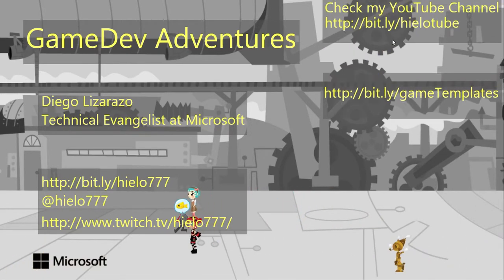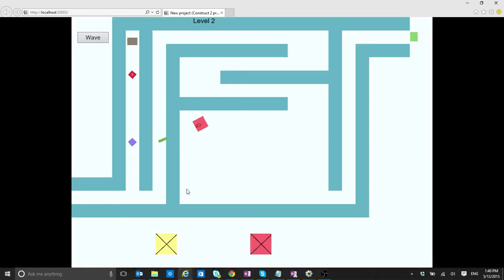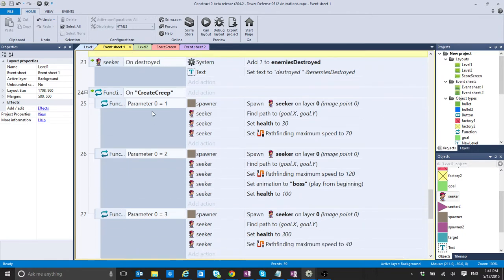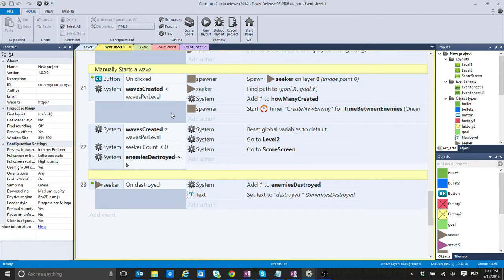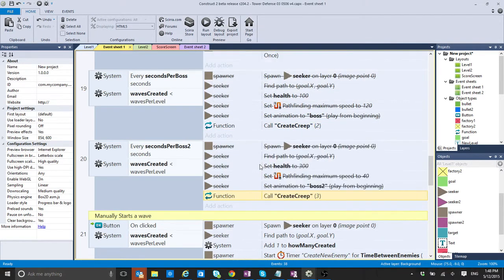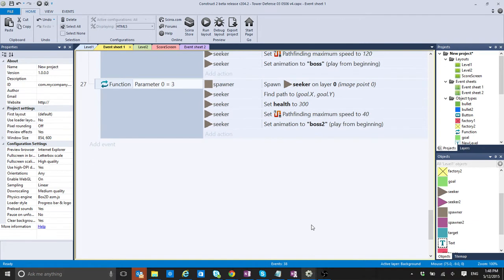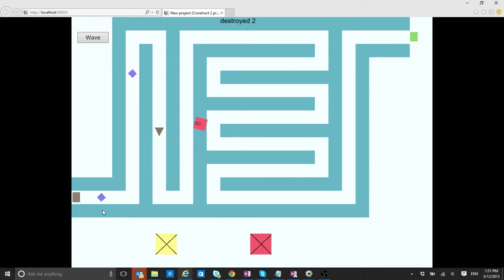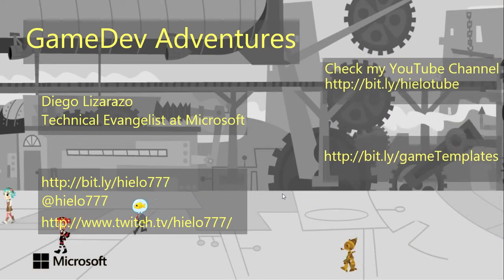Create your own Tower Defense with Construct 2 pt. 9, Creep Waves V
From my Twitch channel a new tutorial (for more that shows you the basics of a tower defense game.

This video continues the conversation around creep waves in our Tower Defense game. It shows how to easily add functions to make the system even more flexible.

More details and options will come in future videos.